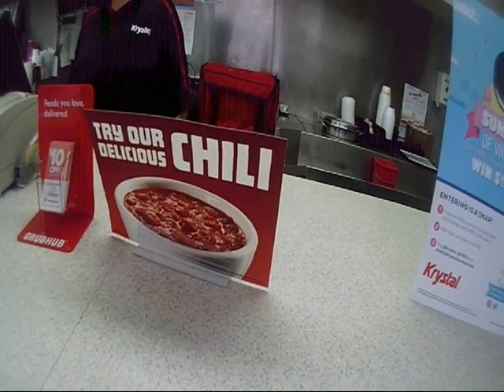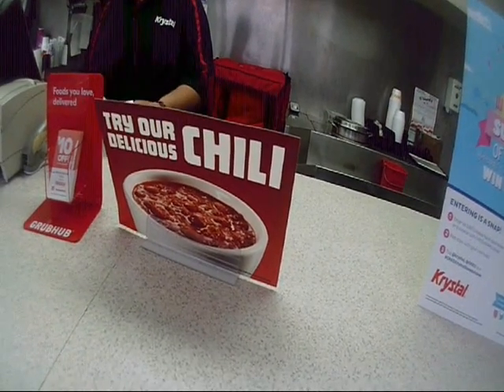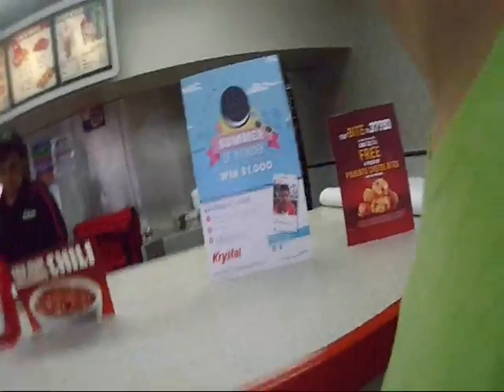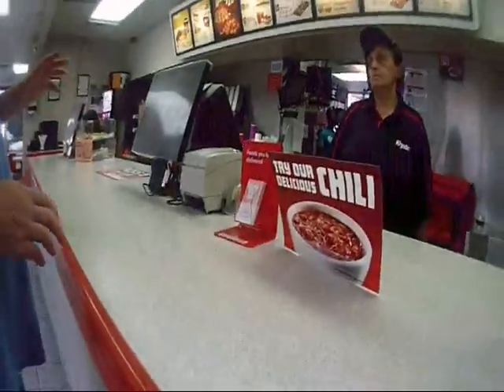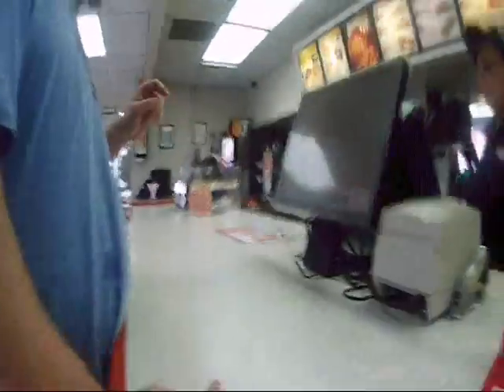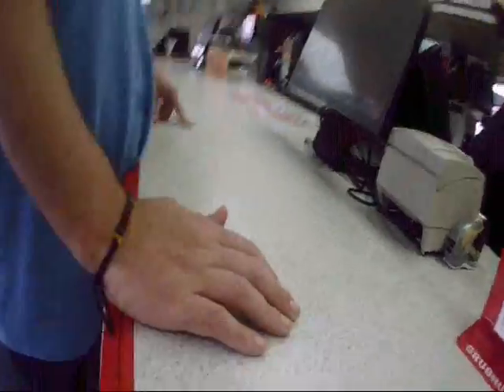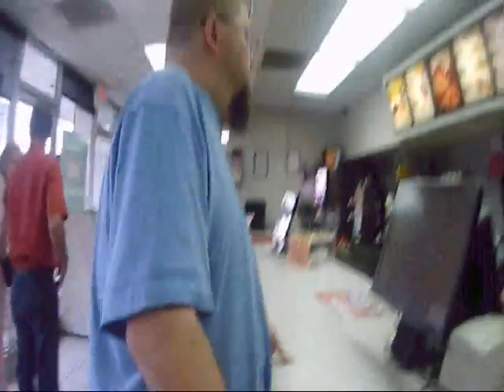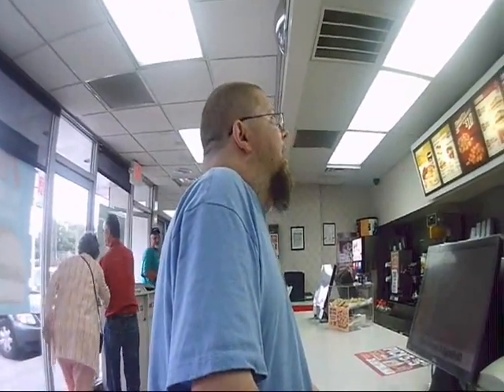krystals takeout e27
getting krystals takeout